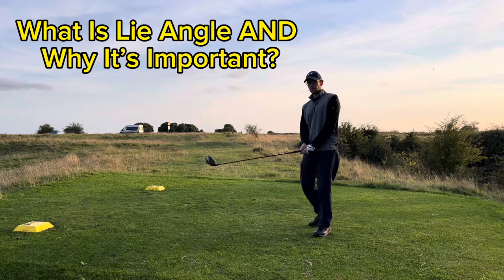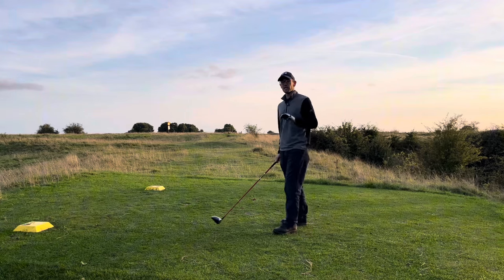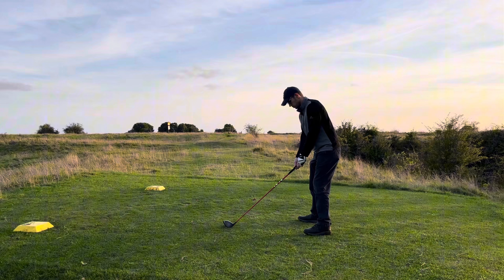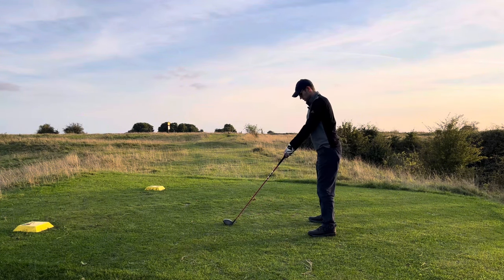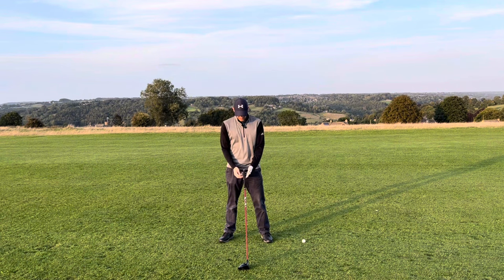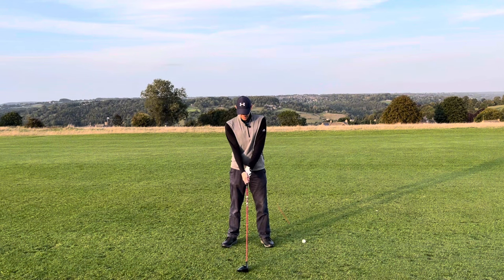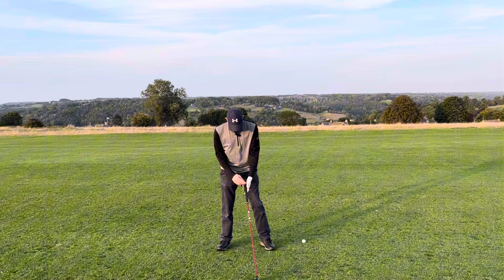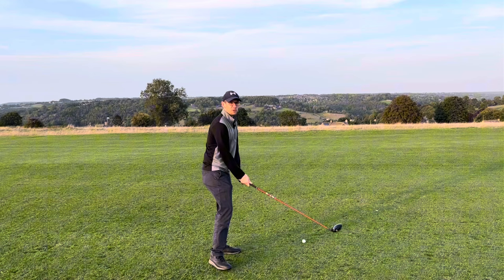Pro Golfers NEVER Make These 2 BASIC Driver Errors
This one golf swing tip could transform your golf drives to help you hit your driver longer and straight every single time. Most golfers have little or no idea that the driver as a golf club should work like this in their golf swings. Don't let the lie angle of your golf drive hurt your golf drives and impact your golf grip. The two things go hand in hand and on average mess up drives for so many people. Give this a try now to hit your best golf drives ever!

► Become a FREE SUBSCRIBER to DKGOLF where i pass on golf tips from my own lessons and just genrally all round golf goodness ive found to be useful